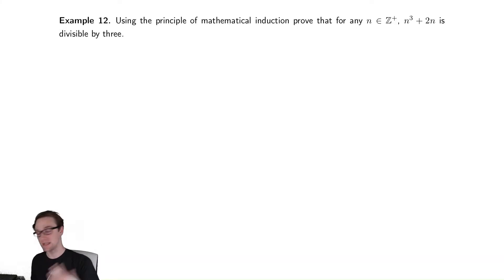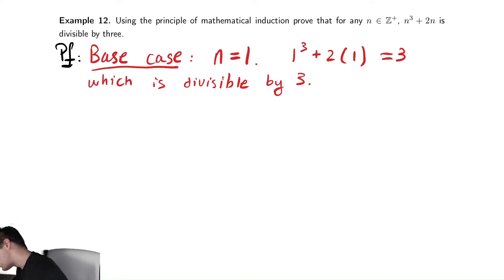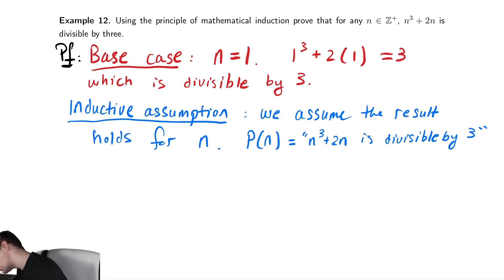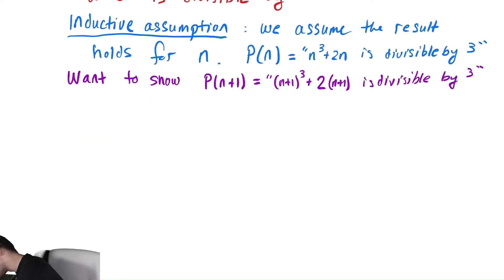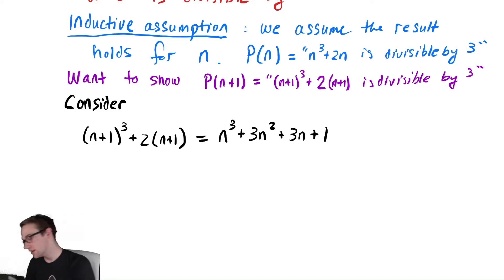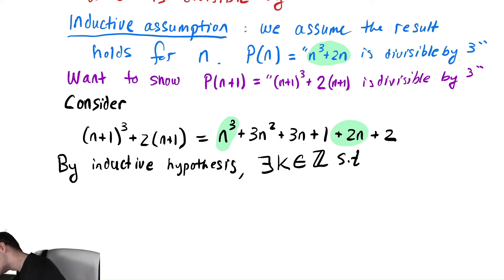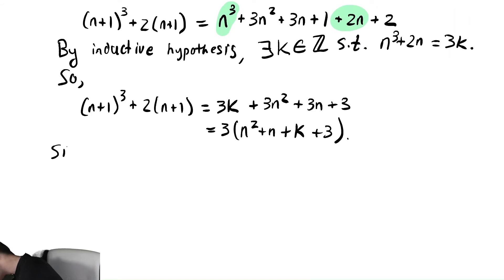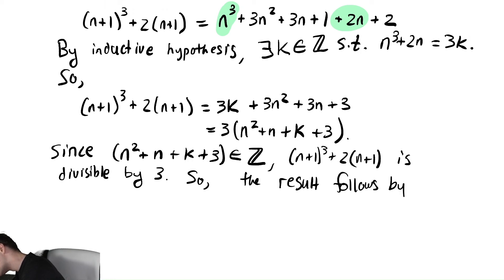Intro to Proofs 11 - Induction and Divisibility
In this video we perform another proof by mathematical induction to help reinforce the ideas introduced in our first video.